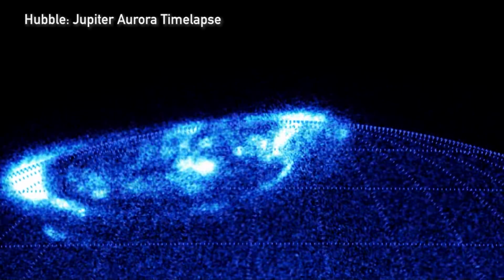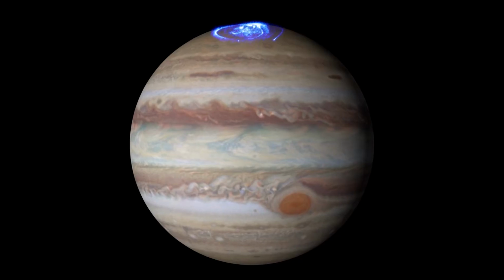Multiwavelength Astronomy: The Big Picture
Until the 20th century, astronomers learned virtually all they knew about sources in the sky from only the tiny fraction of electromagnetic radiation that is visible to the eye.

However, as astronomers have discovered how to collect radiation outside this part of the spectrum, they have been able to learn much more about the universe. Many objects reveal different aspects of their composition and behavior at different wavelengths. Other objects are completely invisible at one wavelength, yet are clearly visible at another.

In this video, Dr. Padi Boyd explains the exciting future of multiwavelength astronomy and how important Hubble is to exploring the mysteries of the universe.

Producer & Director: James Leigh

Editor: Lucy Lund

Director of Photography: James Ball

Additional Editing & Photography: Matthew Duncan

Executive Producers: James Leigh & Matthew Duncan

Production & Post: Origin Films

Video Credit:
Hubble Space Telescope Animation
Credit: M. Kornmesser (ESA/Hubble)

Electromagnetic Spectrum Graphic
Credit: NASA GSFC Conceptual Image Lab

James Webb Space Telescope Animation

"Transcode" by Lee Groves [PRS], and Peter George Marett [PRS] via Universal Production Music

“Cosmic Call” by Immersive Music (Via Shutterstock Music)